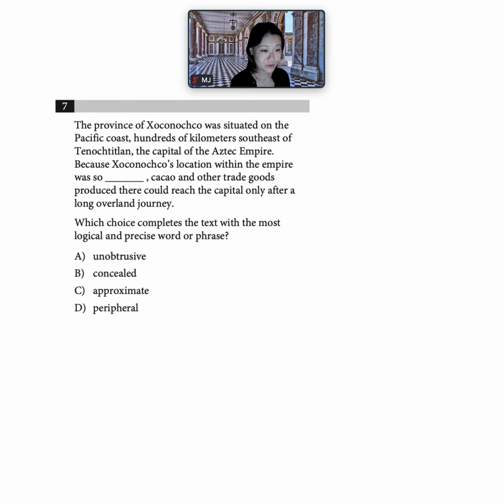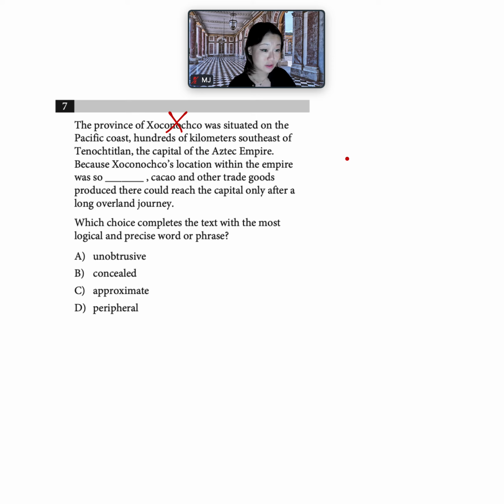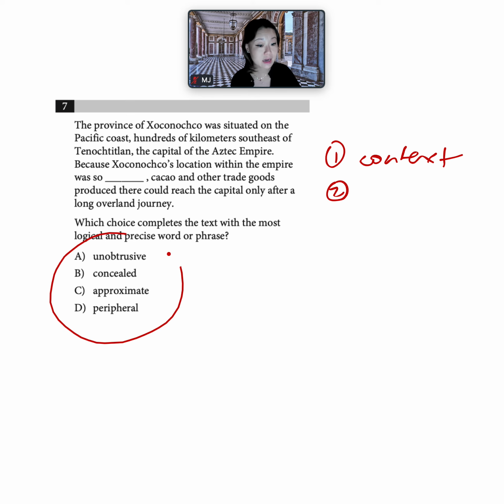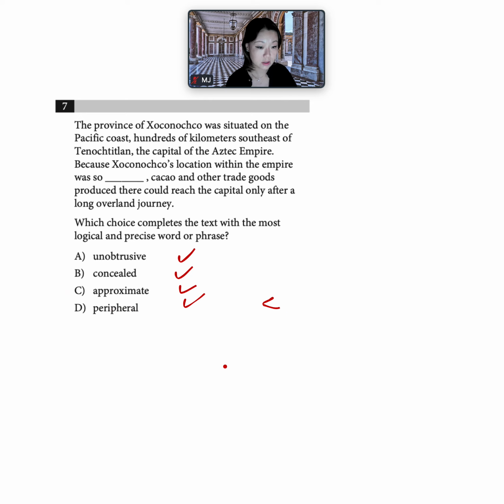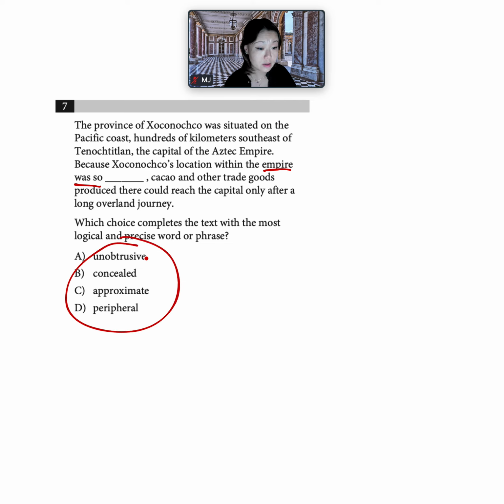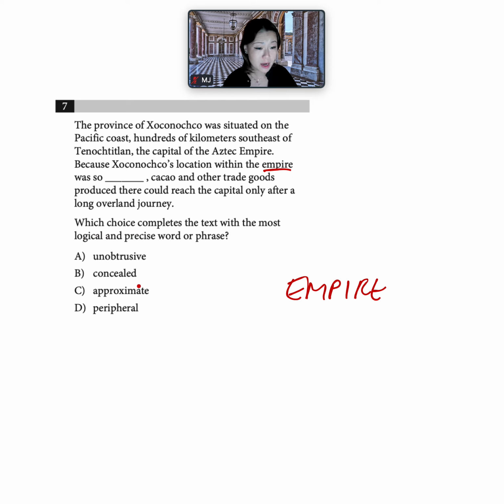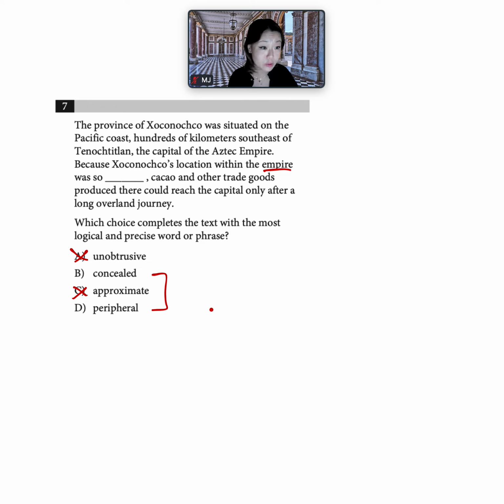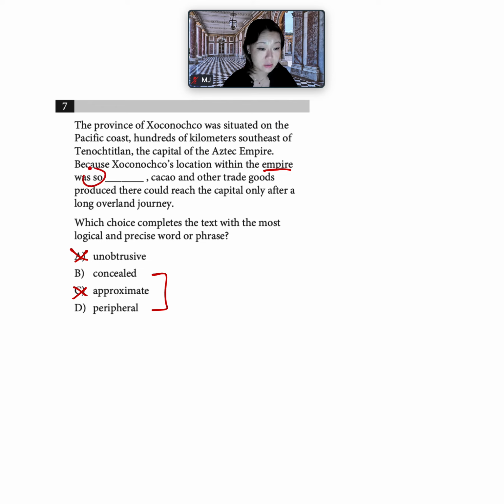SAT Question of the Day 05 15 2024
Don’t get lost when they try to take you out of your comfort zone put using unfamiliar names and places. Just complete the task at hand. Do not select or cross out words you don’t understand, and stick close to the passage at all costs! Keep practicing! 💪